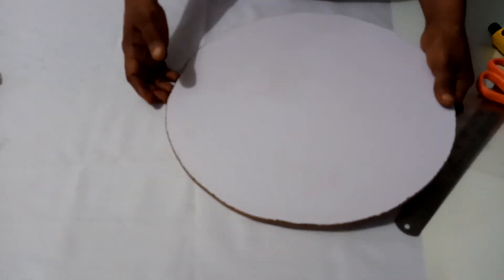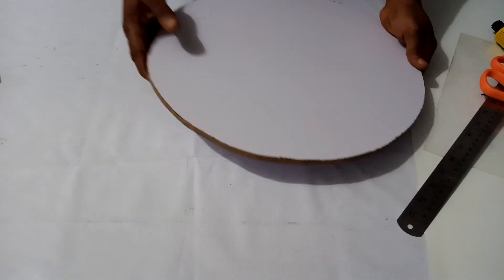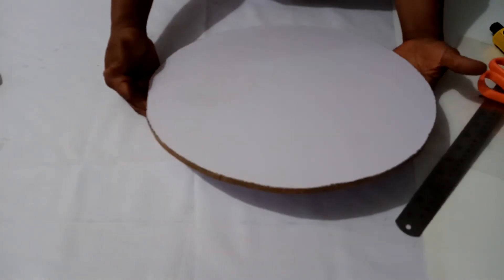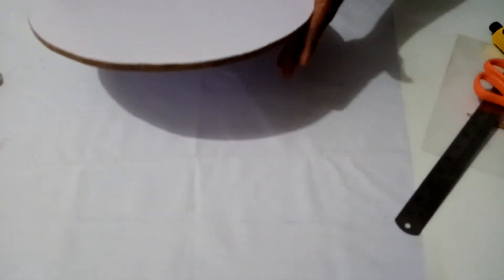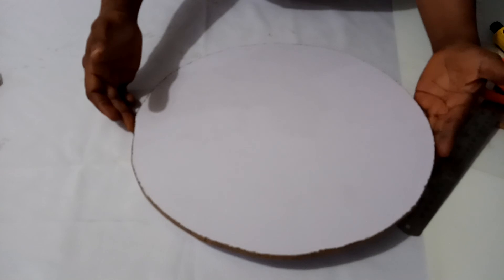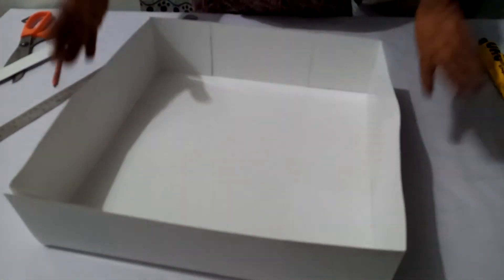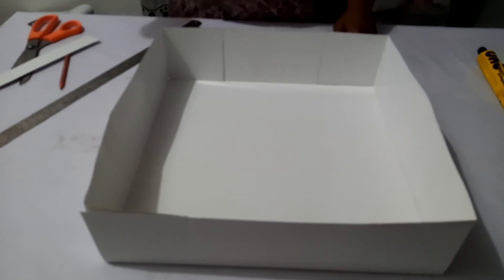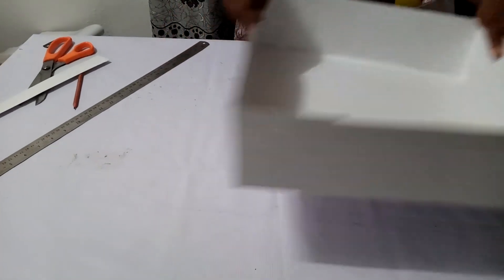How to make a beautiful cake box